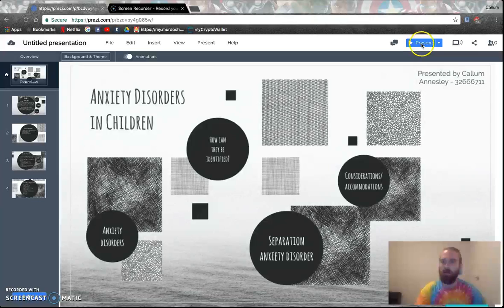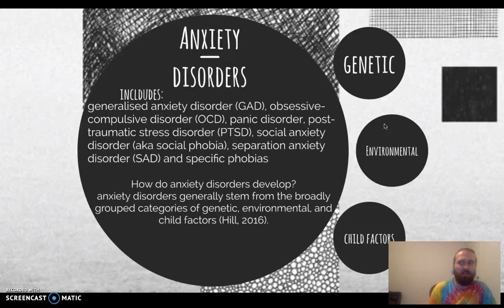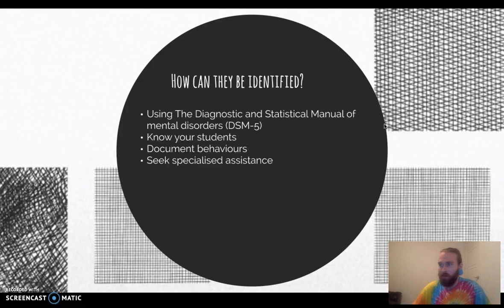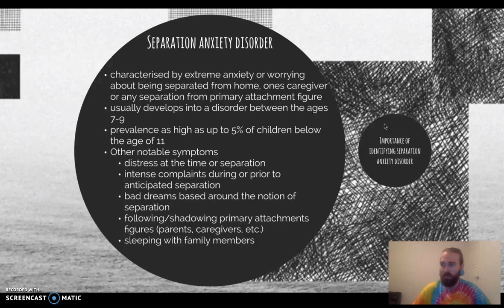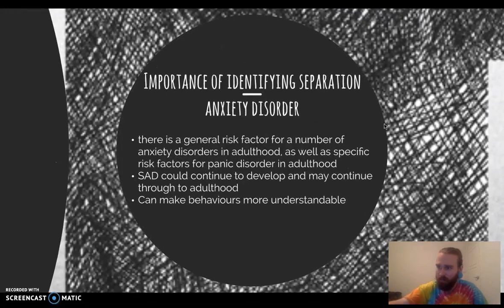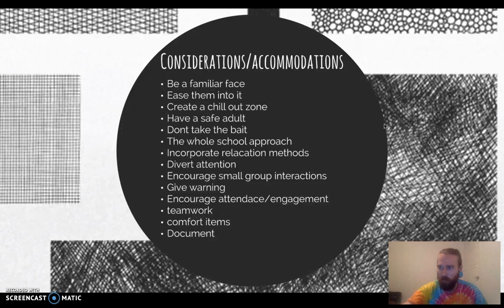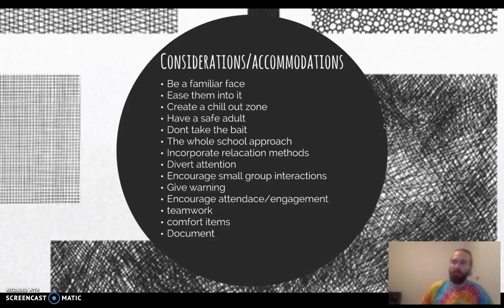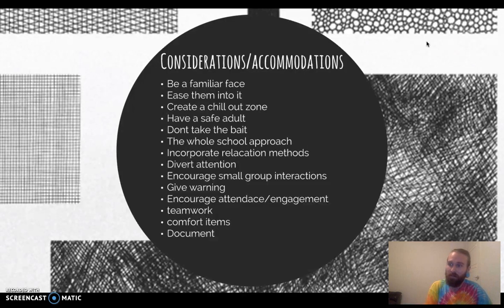Anxiety Disorders Children